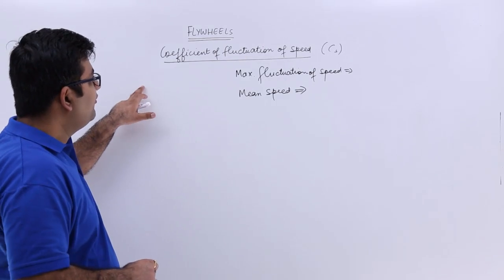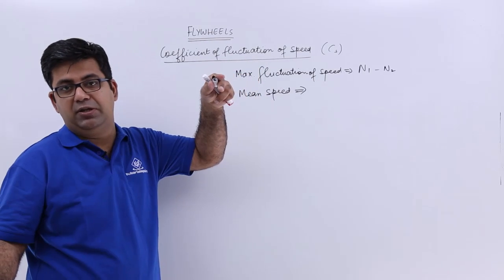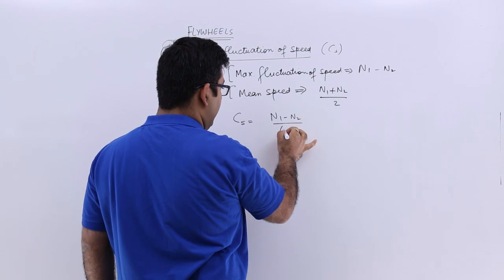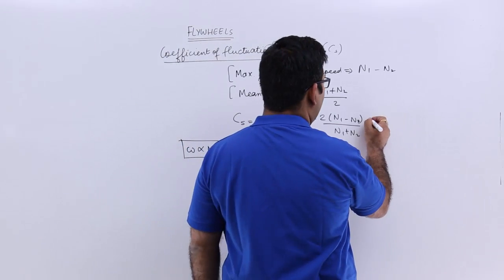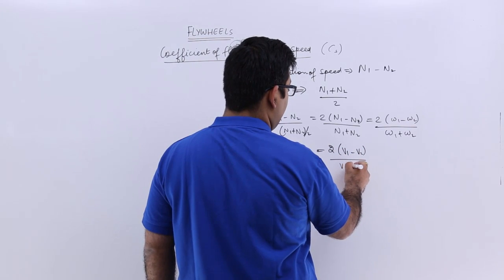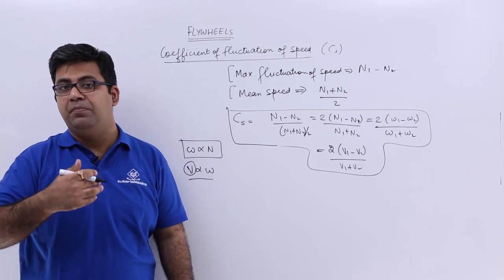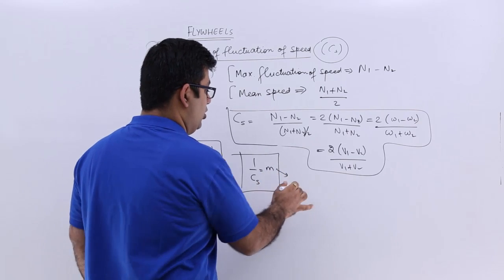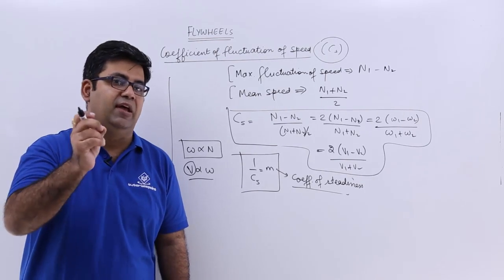Coefficient Of Fluctuation Of Speed